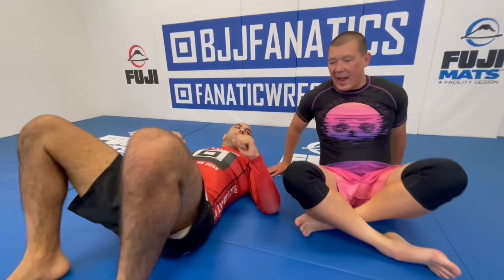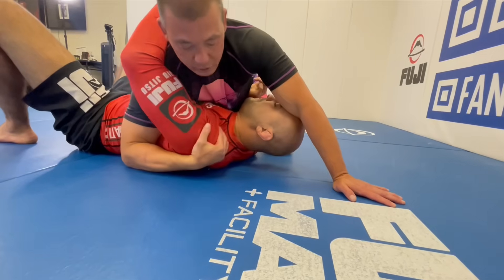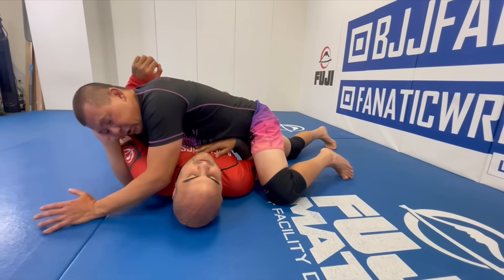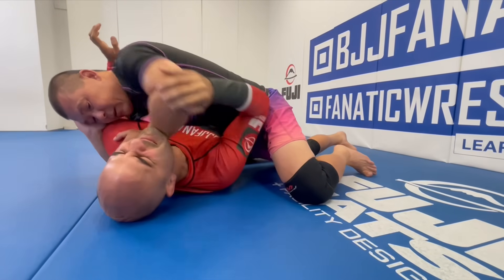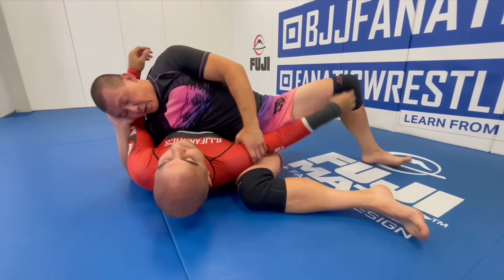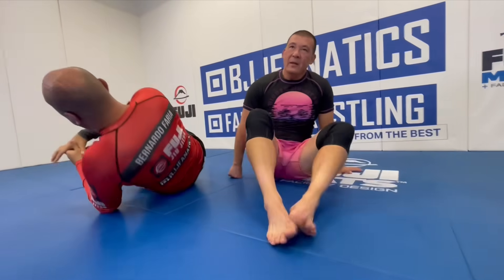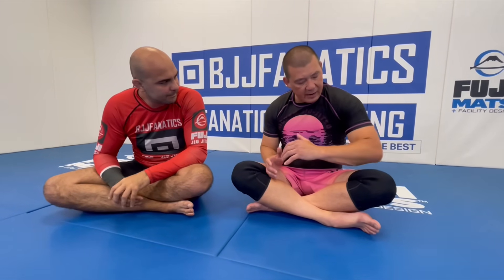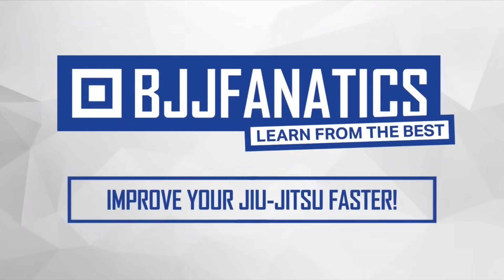THE BEST Attack From Side Control with Henry Akins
THE BEST Attack From side Control
Henry Akins demonstrates THE BEST Attack From side Control, in this BJJ Training video.